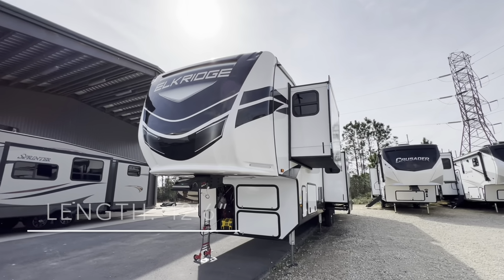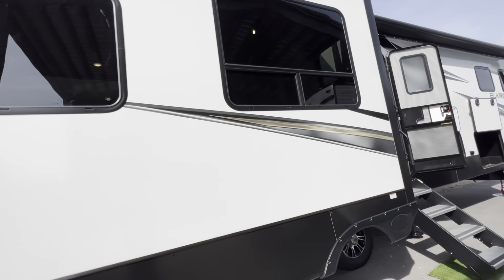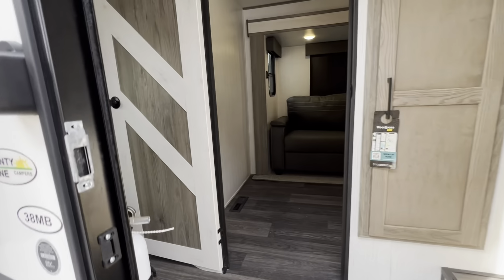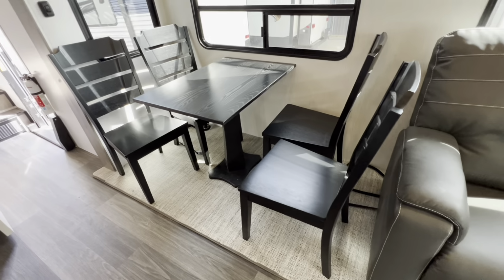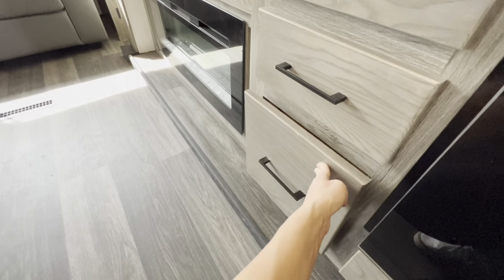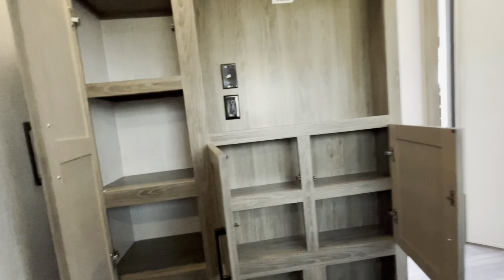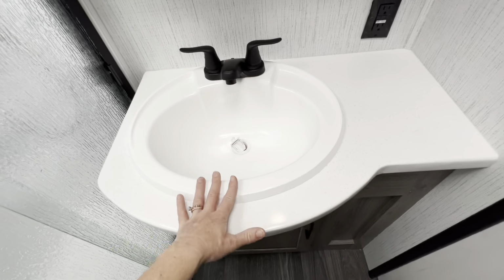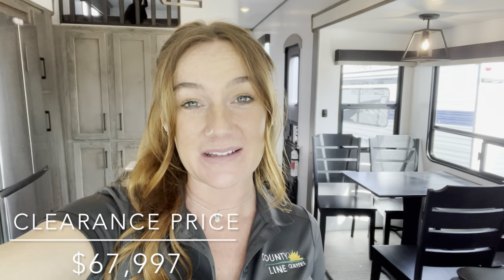2022 Heartland Elkridge 38MB | County Line Campers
This 2022 heartland Elkridge features a special bonus room that would work great as a home office!